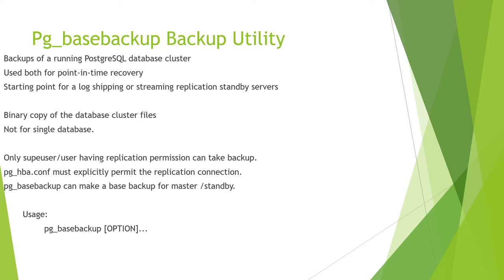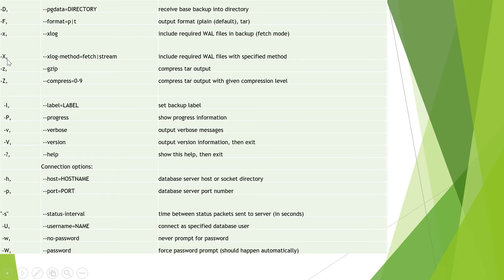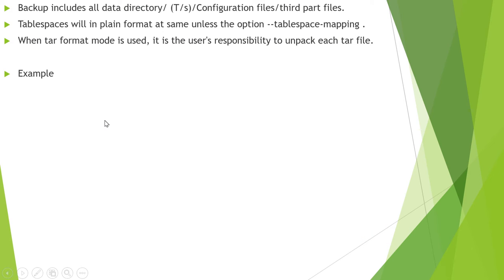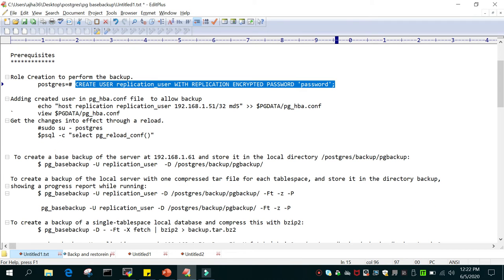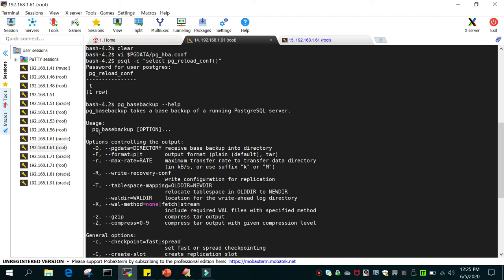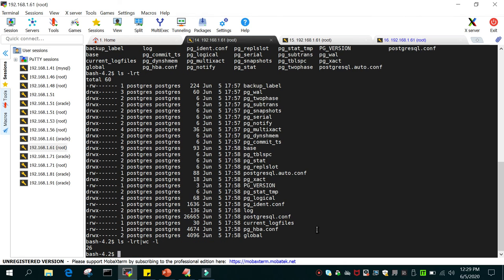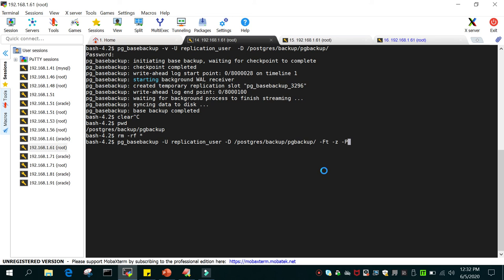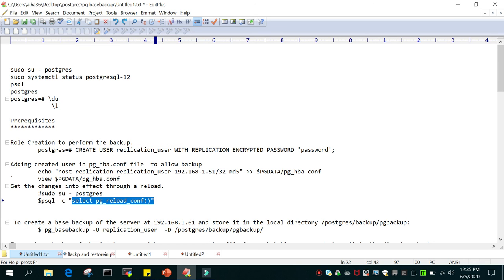Part 21 - PostgreSQL : What is a Pg_base backup.